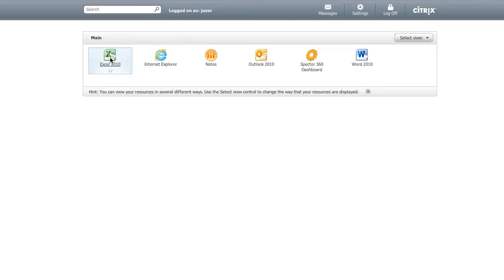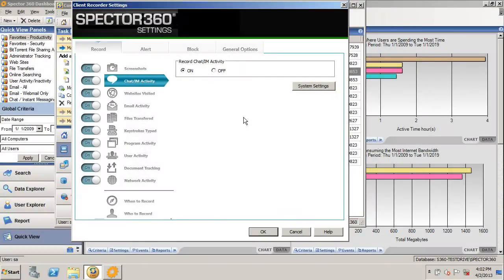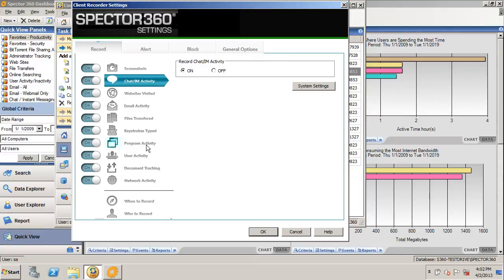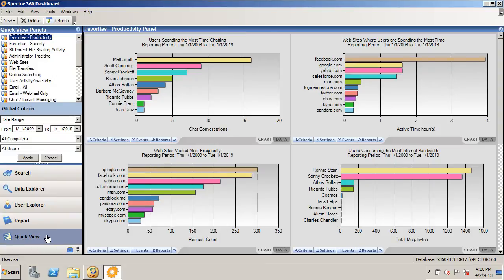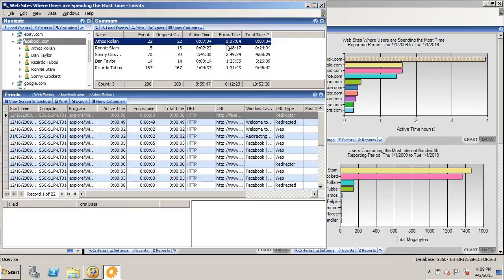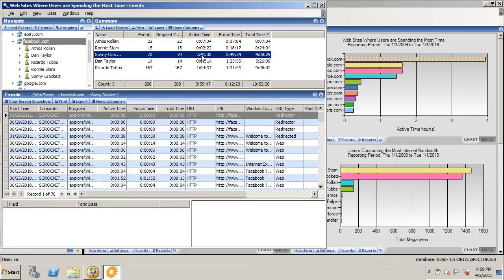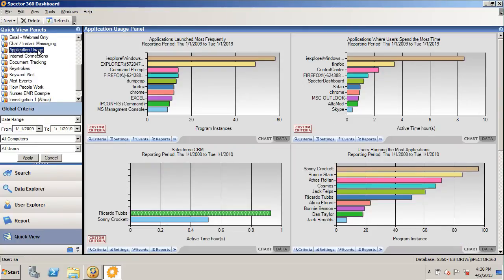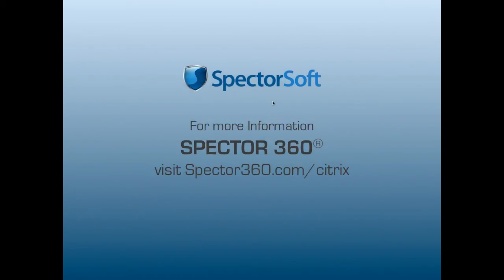Monitoring Remote Employees in a Citrix Environment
Learn how Spector 360 can help monitoring the productivity and security of remote employees when using a Citrix environment. Spector 360, a Citrix Ready solution, provides the visibility needed to ensure employees can get their job done remotely, while maintaining the security of corporate data.